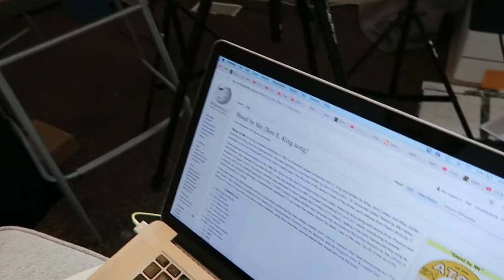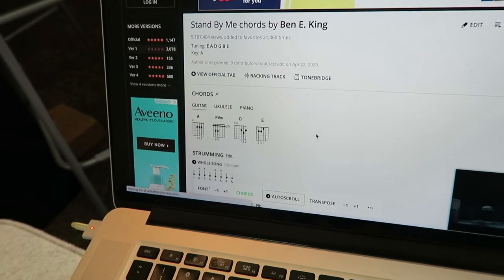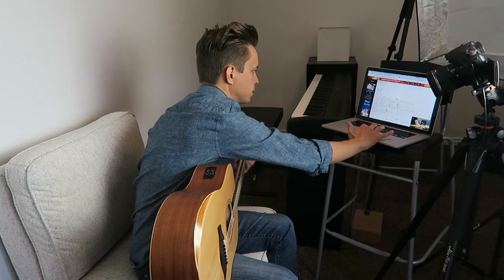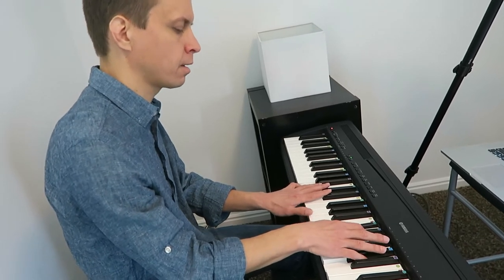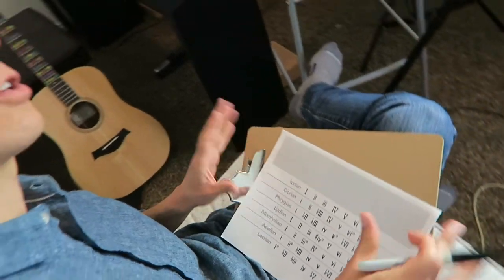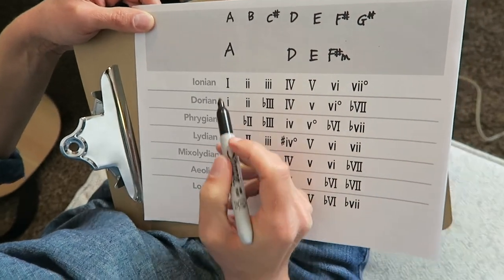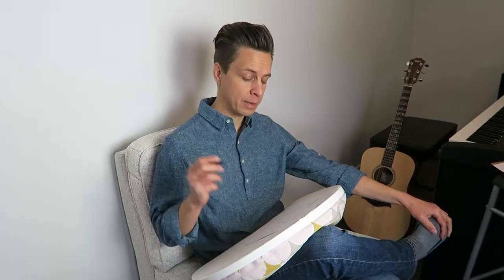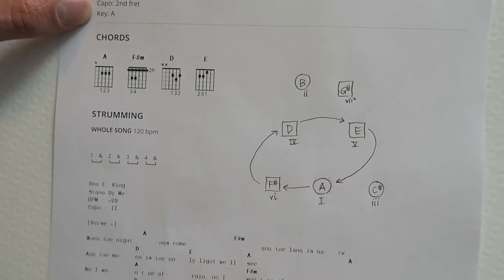Mini Vlog: Stand by Me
▶ LINKS 🎥